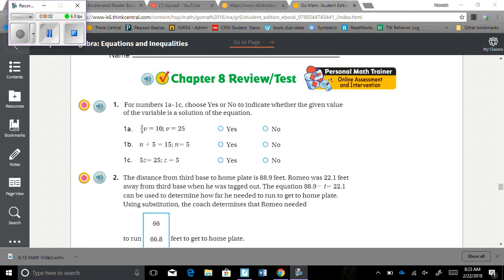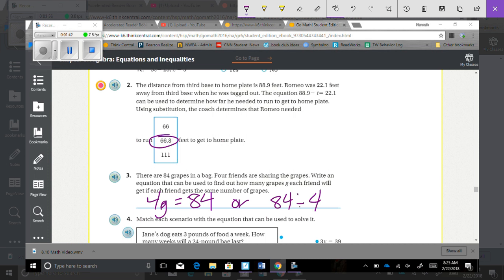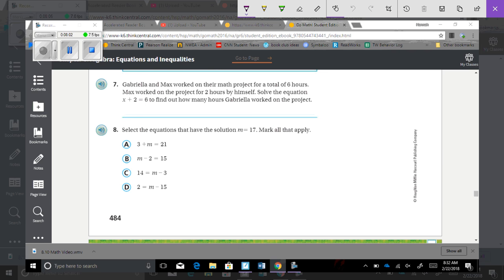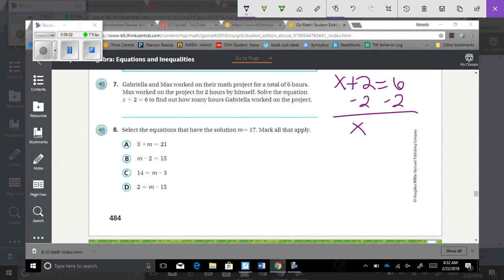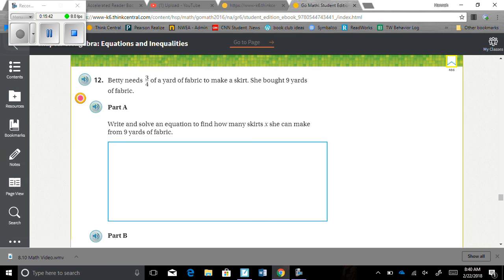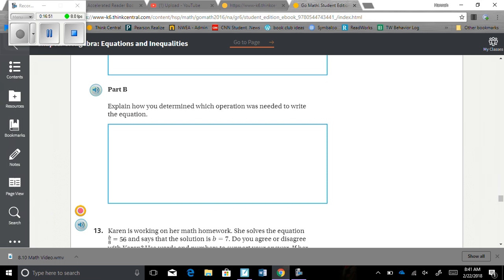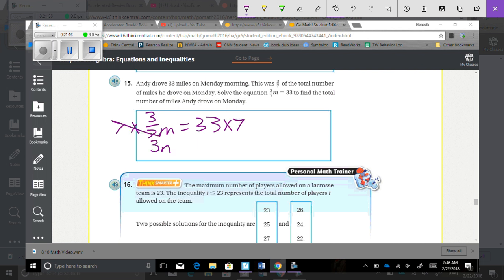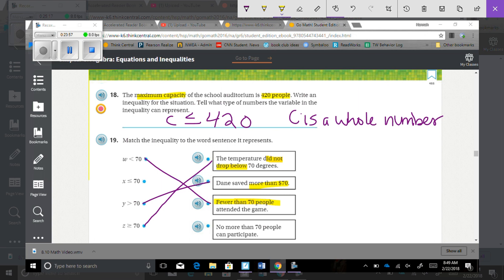Chapter 8 Review/Test Math Video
Chapter 8 Review/Test Instructional Math Video